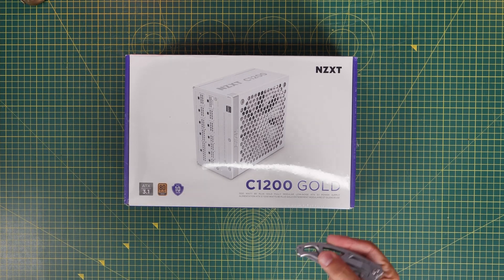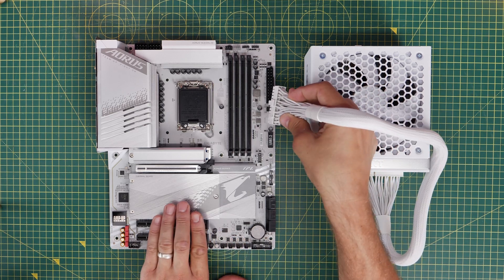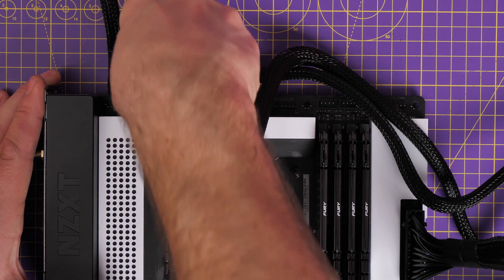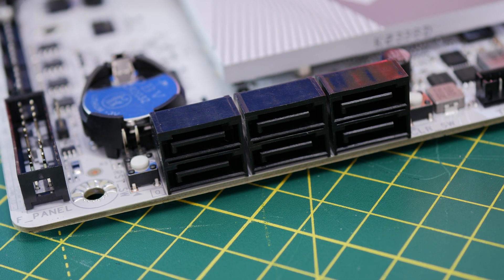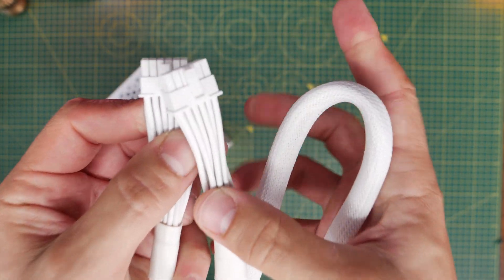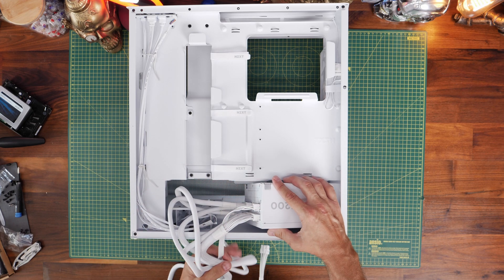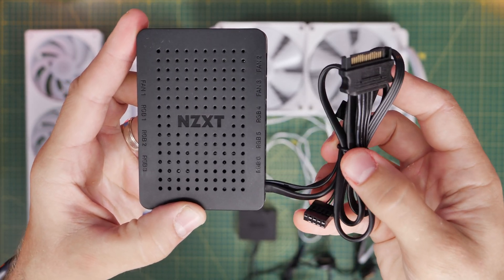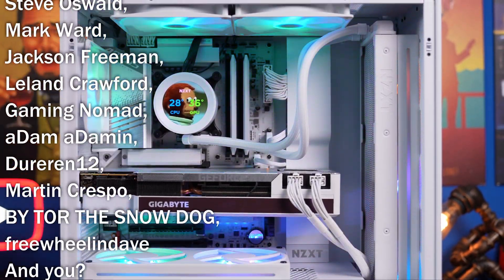How to setup NZXT C1200 Gold ATX 3.1 PSU in your PC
Prawn here with an in-depth guide on the NZXT C1200 Gold ATX 3.1 power supply unit. In this video I am showing you how to wire this PSU in your system, with guidance on how and where to connect all the cables, what they're for and where they plug in. I'm also showing you how to install the PSU in your case and important tips to know beforehand.

I'd recommend checking a PSU wattage calculator beforehand if it's not too late to make sure you've got the right wattage for your system.

Amazon UK
Amazon FR
Amazon IT
Amazon DE
Amazon CA
Amazon AU

Case - NZXT H5 Flow RGB 2024
Motherboard - Gigabyte Z790 AORUS ELITE AX ICE
CPU - Intel Core i9-14900K
AIO - NZXT Kraken Elite 360mm/280mm
RAM - Crucial DDR5 6000MHz Pro series RAM
NVME - Samsung 990 Pro
GPU - Gigabyte Vision RTX 3090
PSU - NZXT C1200 ATX 3.1

NZXT fan controller:
Amazon US
Amazon UK
Amazon FR
Amazon IT
Amazon DE
Amazon CA

Timestamps
00:00 Hello
01:02 Initial Unboxing
01:36 Motherboard power cables
02:18 24 pin motherboard power
02:49 8 pin EPS CPU power
05:06 SATA power for SSD HDD and more
07:31 Molex power
08:15 PCIe GPU power cables
09:43 600watt 12vhpwr
11:16 Prepare the PSU for install
11:32 PSU case install tips
12:18 Cable management tips
14:35 Other SATA power options
15:43 PCIe for GPU at the end

MANNINGTREE
CO11 9BE
United Kingdom